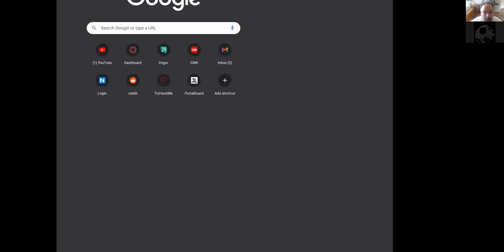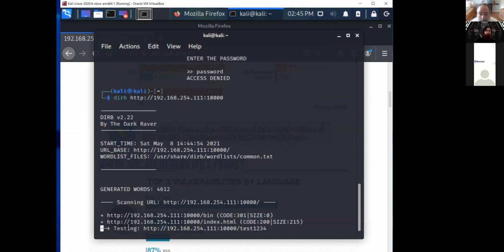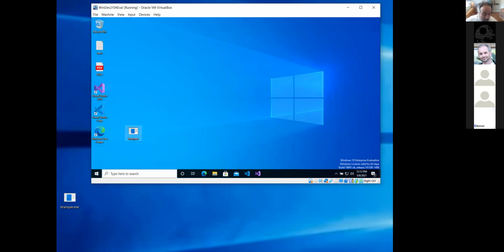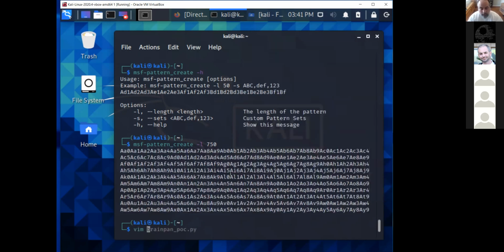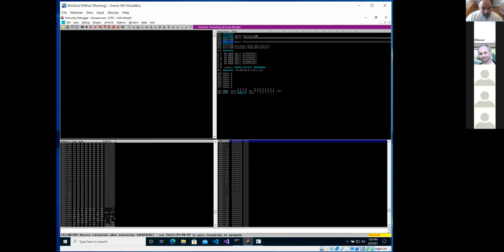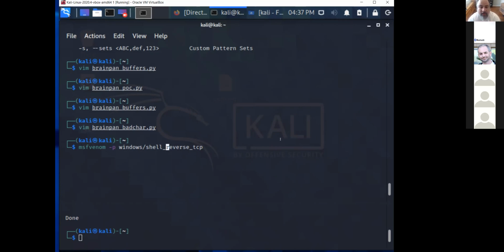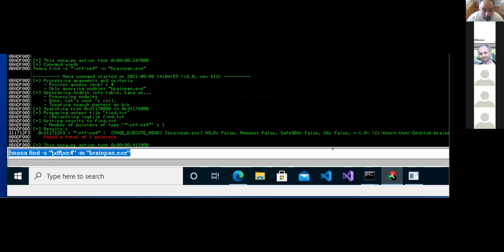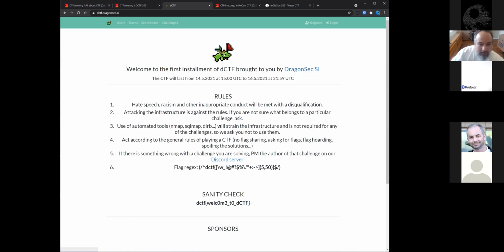LBCC Cyber Security Club BOF 05-08-21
This week we went over buffer overflow attacks: How they work conceptually, how they will work for most CTF events, and how to do a simple example using Brainpan from Vulnhub.

If you want to follow along you'll have to install VirtualBox

We did not install the Kali VM because all our students already had it, but it should be pretty straightforward.